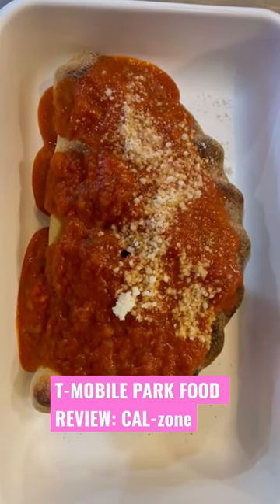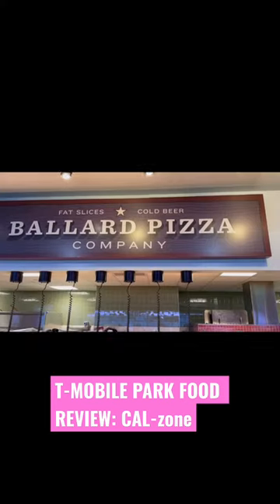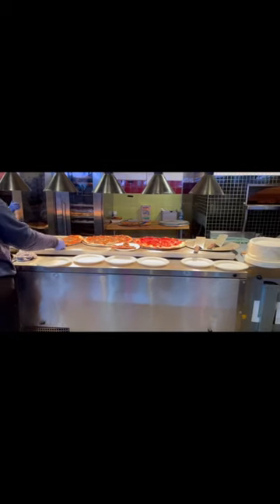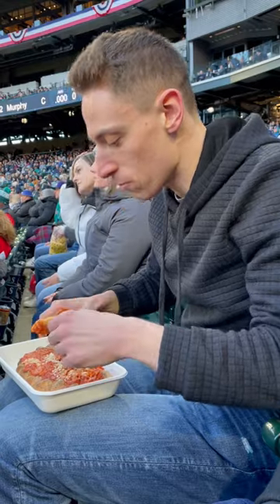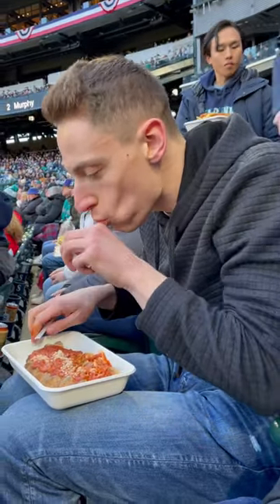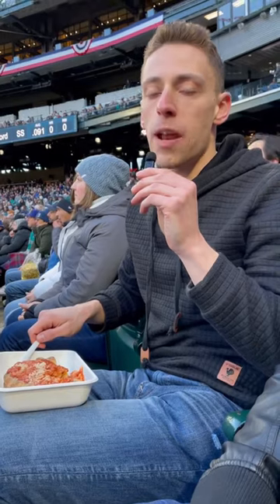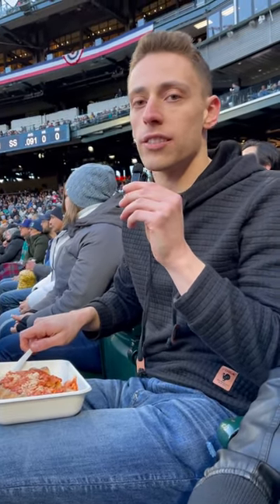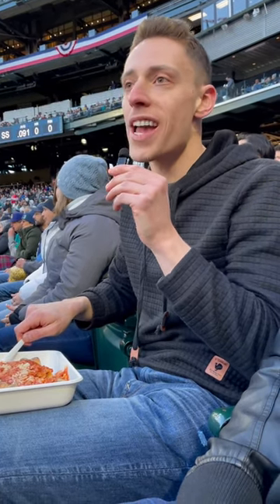The NEWEST food item at the ballpark